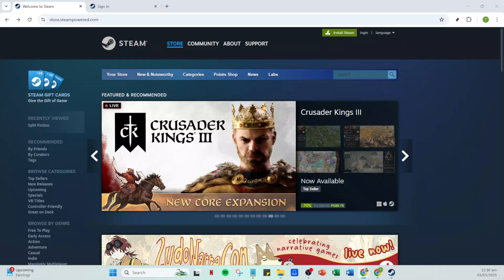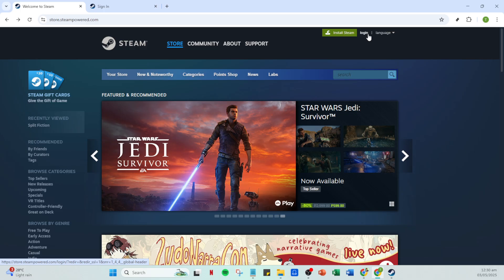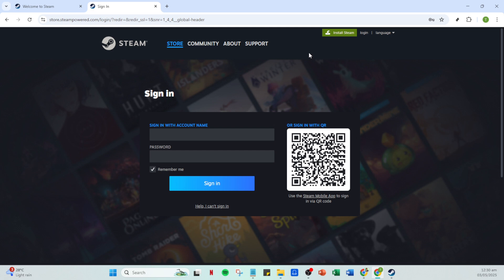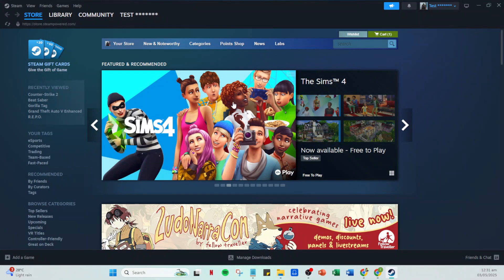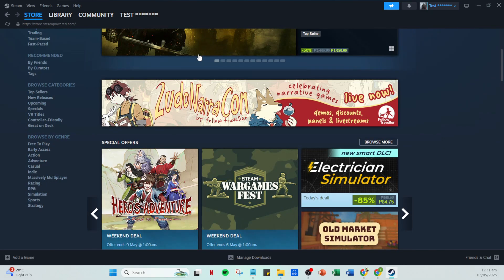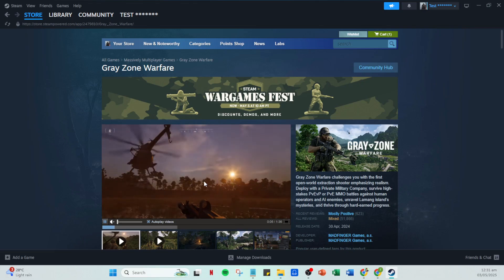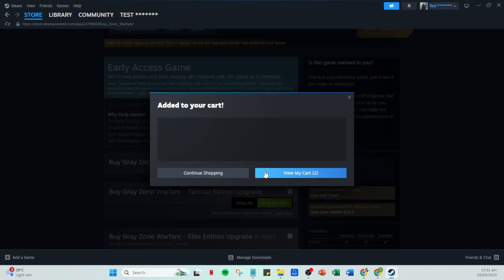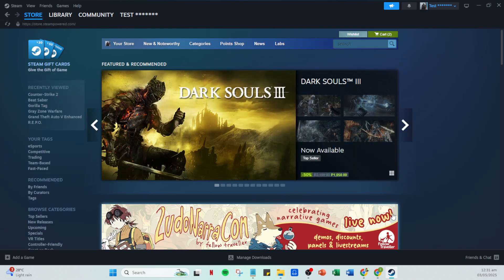How To Make Argentina Steam Account [2025 Full Guide]